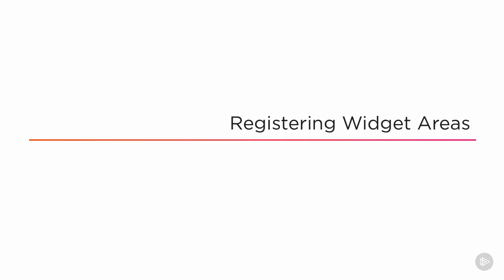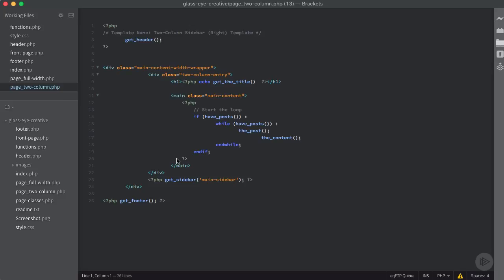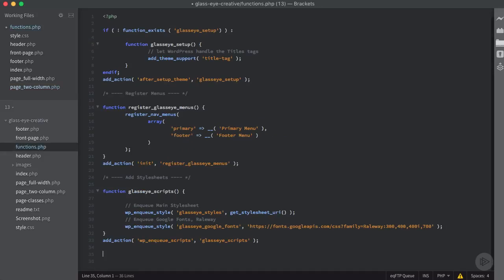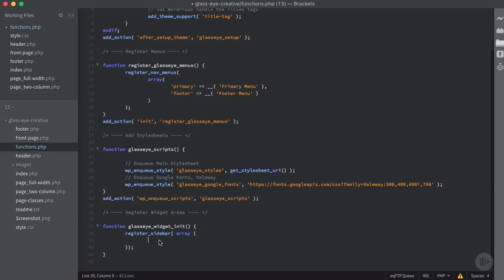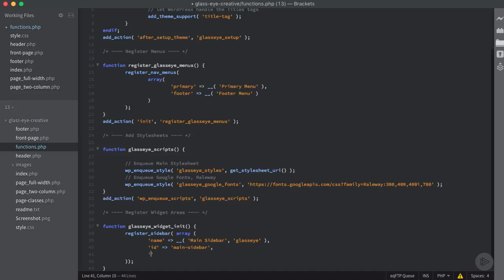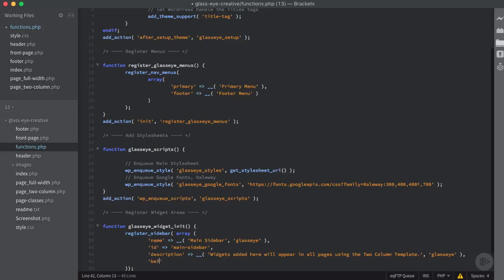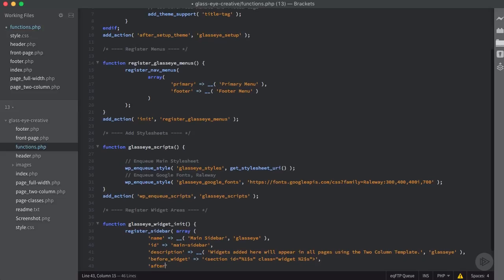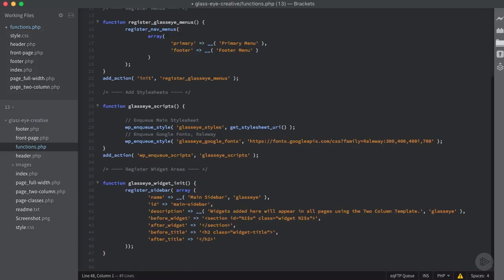22 Theme Development Registering Widget Areas